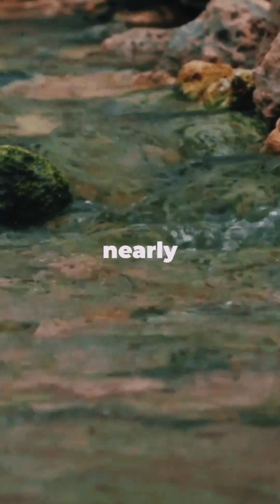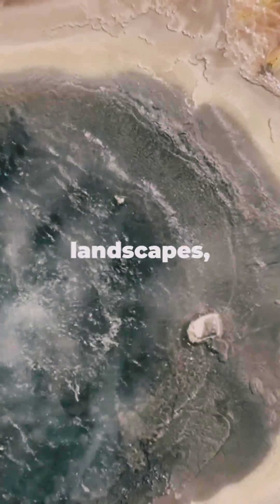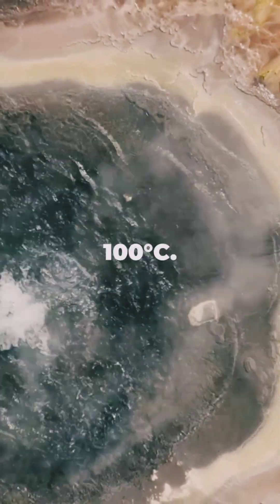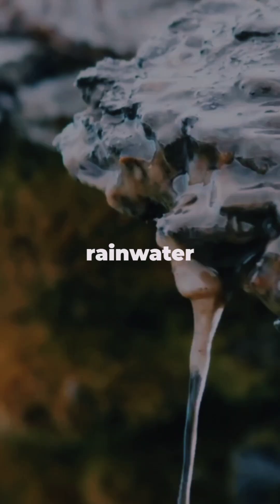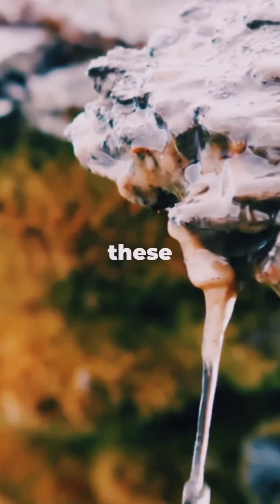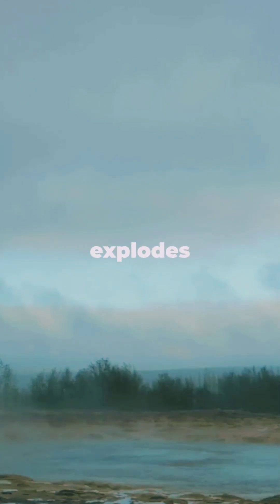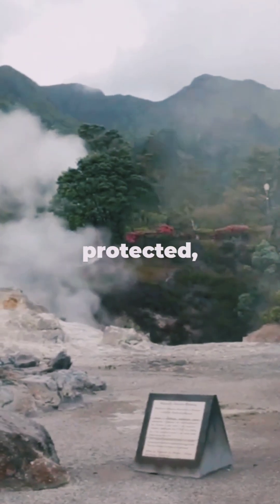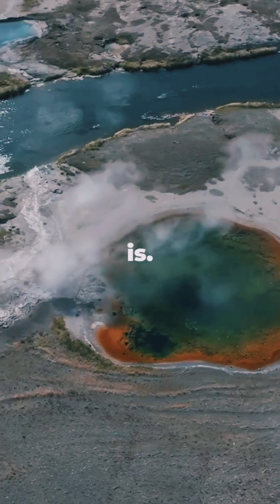Discover Earth's Natural Boiling Wonders!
Hi
Did you know that some waters on Earth can heat up to nearly 100°C? 🌊🔥 In this fascinating journey, we'll explore the incredible natural phenomena of hot springs, geysers, and volcanic zones. Discover how underground magma warms the rocks, transferring heat to the water trapped beneath the surface. As this water rises, it can reach astonishing temperatures! Watch in awe as geysers erupt, releasing scalding steam that’s too hot to touch. These unique environments are often sacred and protected, showcasing nature's power and mystery. Join us for a captivating look at Earth's boiling wonders, and let the beauty of our planet's heart inspire you!